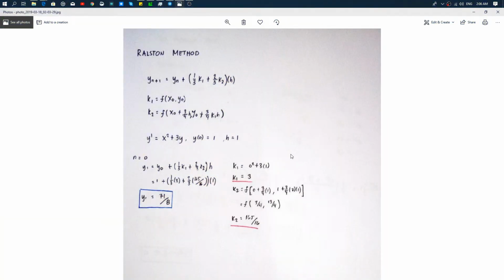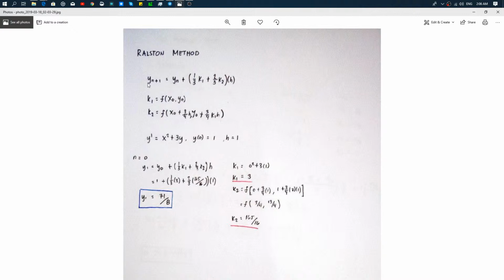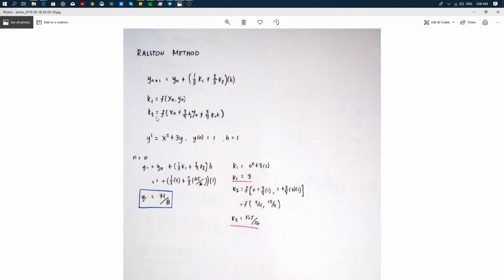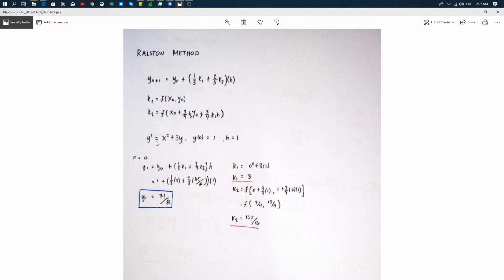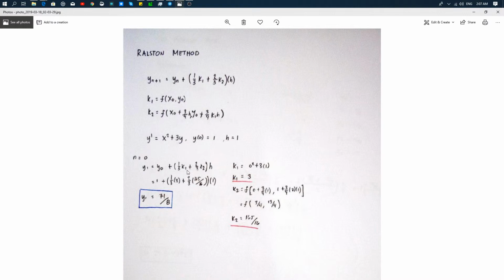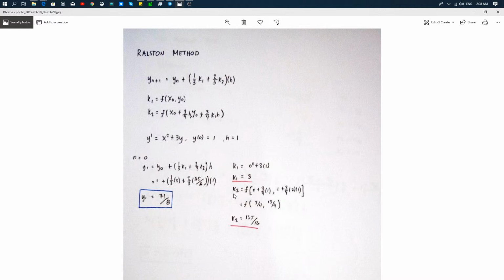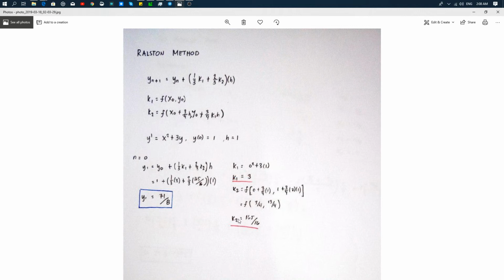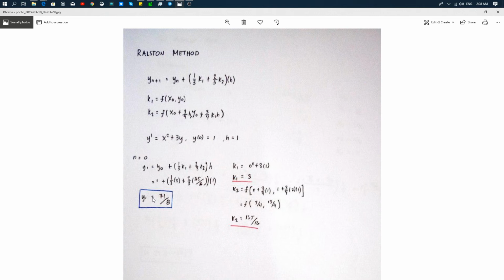Ralston Method | Just Solved it